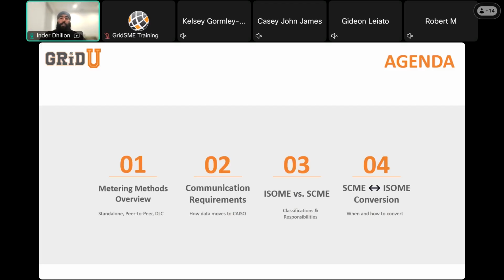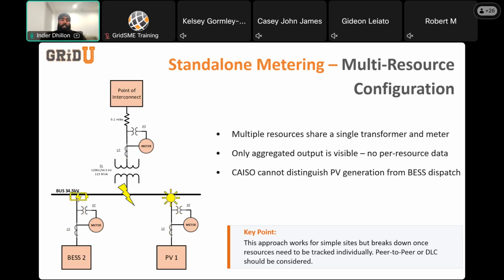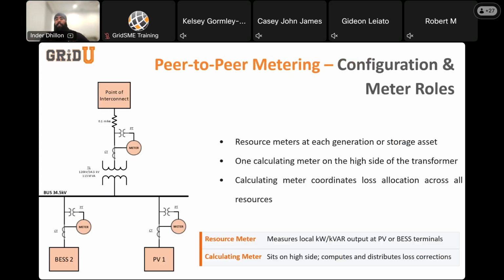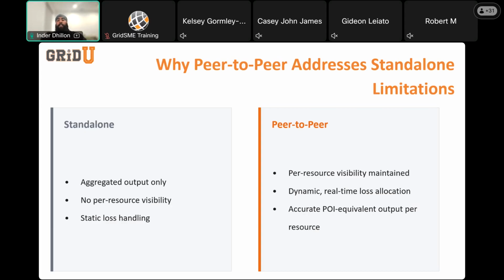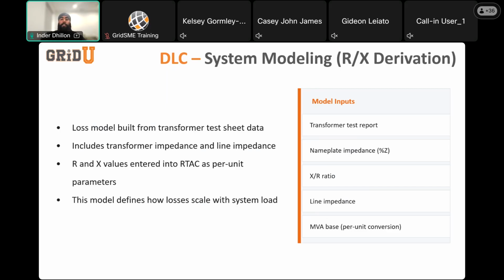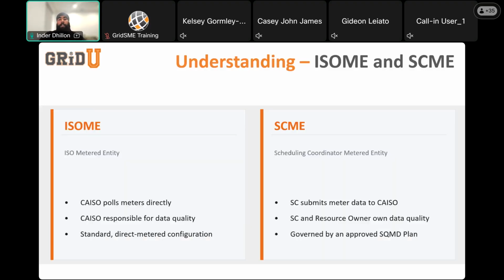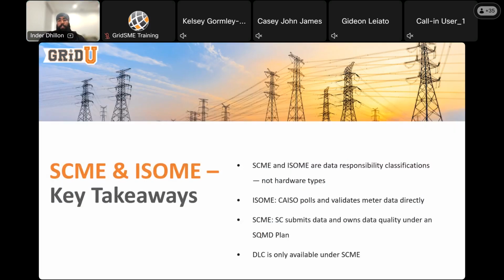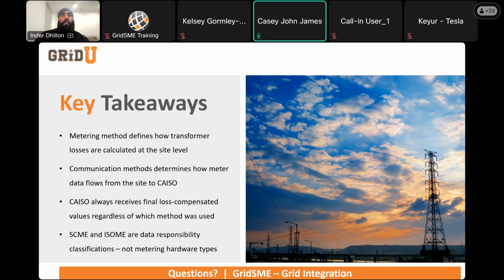GridU Webinar: Metering Methods & System Conversion SCME ↔ ISOME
This session will explore standalone, peer-to-peer, and Dynamic Loss Compensation (DLC) metering configurations, with a focus on how meter placement affects what is measured. We’ll also cover how transformer and line losses are accounted for, how system complexity influences the selection of a metering approach, and key communication requirements. In addition, the webinar will include discussion on SCME vs. ISOME conversions and how these methodologies are applied in practice.

This is a great opportunity to deepen your understanding of advanced metering strategies and their real-world applications in complex energy systems.